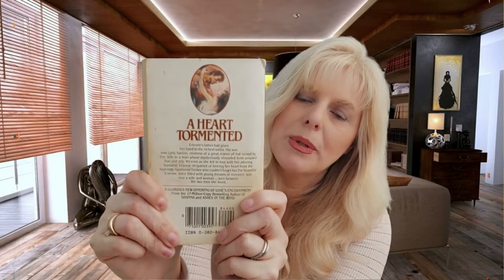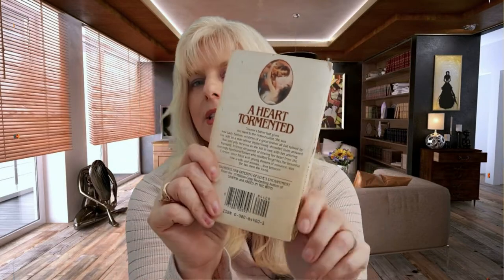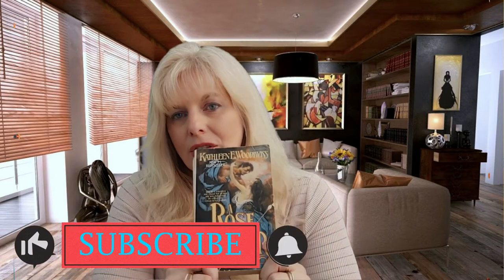Kathleen E. Woodiwiss "A Rose In Winter" One Of A Kind Romance Historical Book *Contains Spoilers*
Today I have a book that has been on my shelf since the late 80's. Kathleen E. Woodiwiss "A Rose In Winter" was first released in 1982 so this is a vintage romance read. It follows Erienne Flemming and Christopher Seton set in Northern England 1792. I so love this book, Kathleen was a one of a kind writer so very talented. If you have not read this book or any of her work you will not regret reading her books.  Have a great day and Happy Reading!